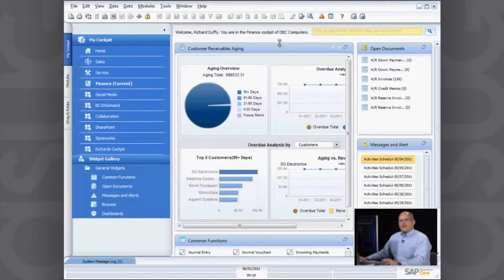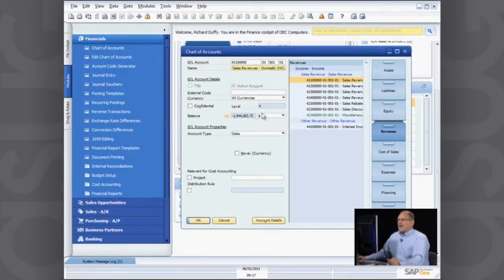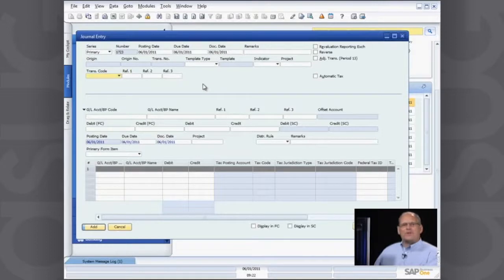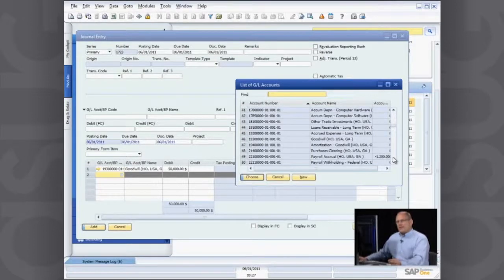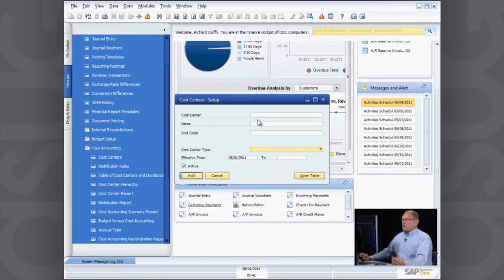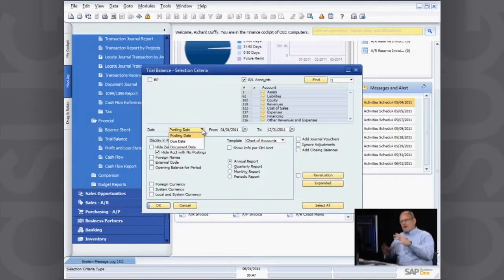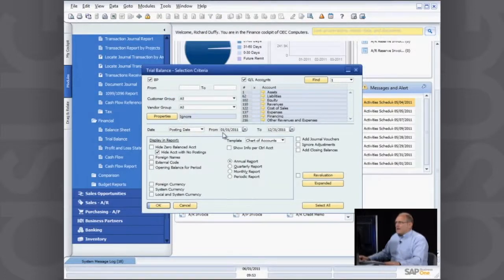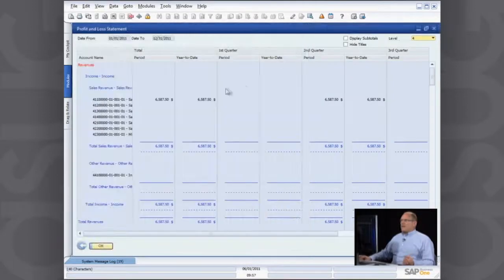SAP Business One Financials Module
A demonstration of the Financials Module in SAP Business One.